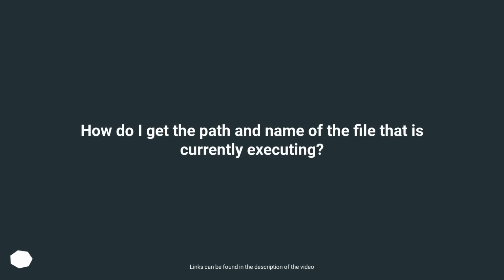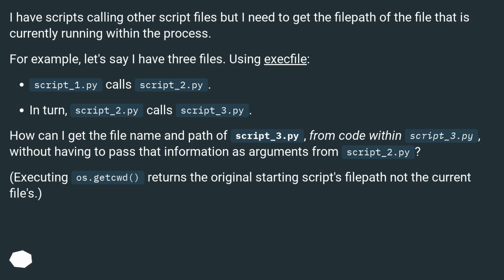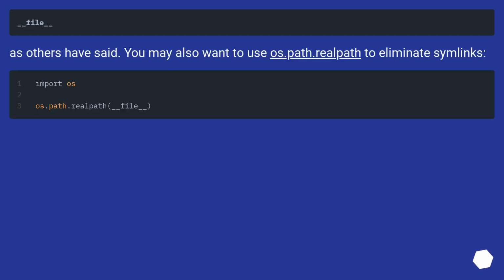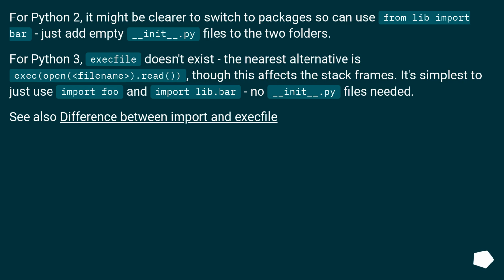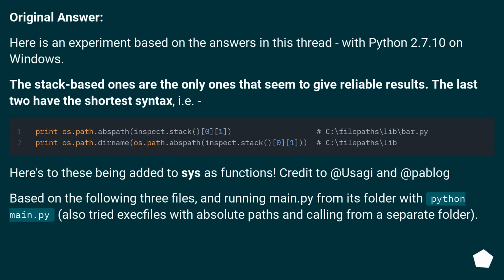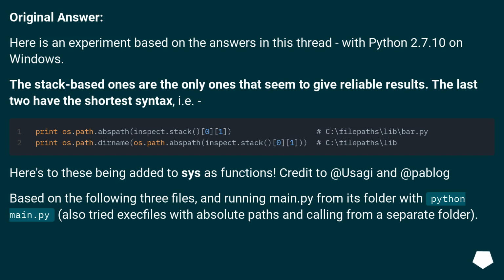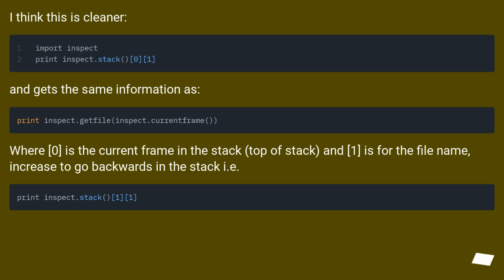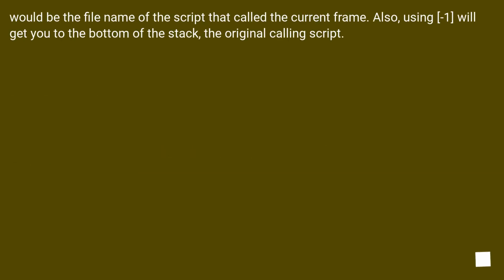How do I get the path and name of the file that is currently executing?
Chapters
00:00 Question
00:52 Accepted answer (Score 279)
01:12 Answer 2 (Score 608)
01:31 Answer 3 (Score 101)
04:20 Answer 4 (Score 75)
05:10 Thank you